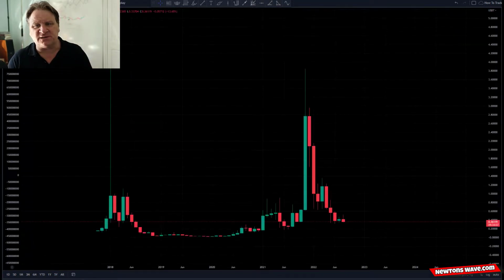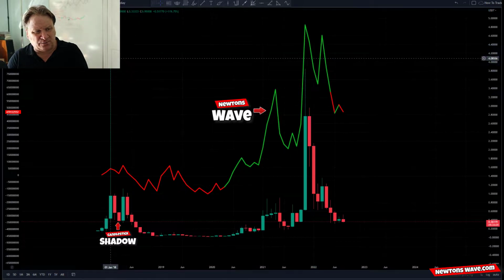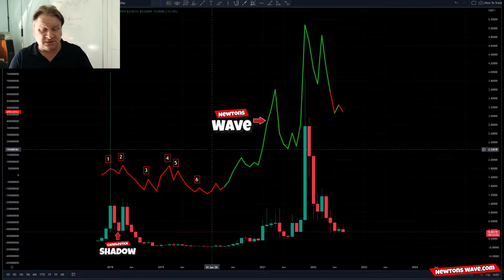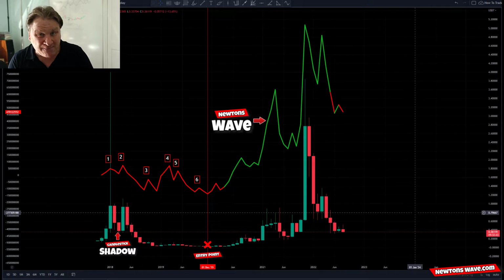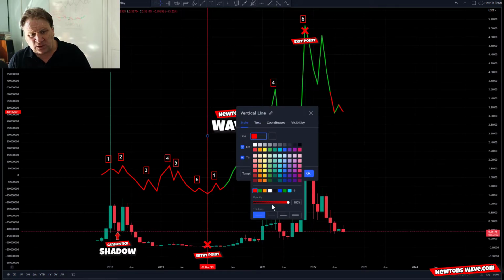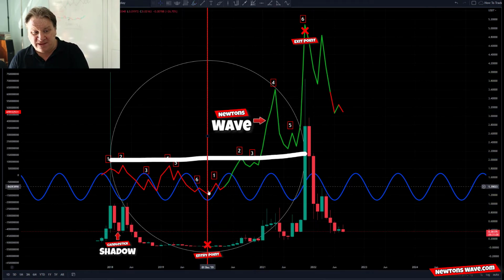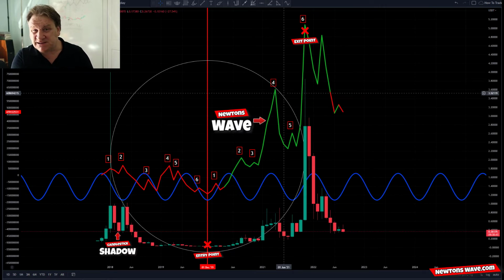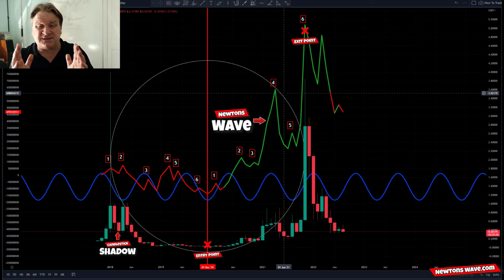How To Trade Crypto Using Sine Waves Part 2 -- newtonswave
Trading is A Science

Newtons Wave Is The Clock Face
Sine Waves Are The Clock Hands

A Great Mystery Solved

My name is Jason and I started trading stocks, shares and crypto just under 2 years ago.

My first week of trading was filled with excitement. I had a trading 212 app on my phone and made $200 trading Beyond Meat . From that moment I was hooked. I then started trading IBKR , and within the first few months I made $15,000 on MMEX on the OTC markets. I had ridden a parabolic rise, and it fascinated me. What caused these parabolic rises? Could they be predicted? How could I predict them?I found the whole world of trading fascinating, and started trading part time.That's when things went down hill . I made loss after loss. I made mistake after mistake. 6 months later I was £25,000 down.

It maddened me. It frustrated me. What was I doing wrong? How could I make money in the 1st few weeks, and then spend the next 6 months making losses? I decided to try and educate myself. I read all the trading books I could find. I bought DVD's. Watched Youtube videos. I was now more overwhelmed than ever. I was getting nowhere.

My marriage was suffering. My other job was suffering. I was suffering.
I was so close to just giving up for good.

Then I finally got a break. After many months of research, I made an incredible discovery.

The Discovery That Changed My Life

I discovered that the candlesticks are just a shadow.
And that the source behind the candlesticks is an electromagnetic sine wave .
Should that surprise you? No.
Waves exist throughout our universe. There are sound waves, radio waves, microwaves, brain waves, light waves, e.t.c
Unknowingly, I and other traders have been trading a shadow instead of the source behind shadow.

What I discovered next was even more incredible...

The Source Behind The Shadow

Isaac Newton discovered light waves using a prism.
Scientists now use computers to detect invisible waves.
Further studies revealed that not only did this electromagnetic sine wave precede candlestick price movement.
But that the pattern of this electromagnetic sine wave is what dictates the rise and fall of price movement. Not buying and selling volume as was traditionally thought.
The scientists named the wave behind the candlestick shadow 'Newtons Wave'.

So, why is the candlestick shadow so deceptive?

The Deceptive Shadow

Imagine you were walking along the road and you came across a shadow on the ground. By its shape, you could just make out it was the shadow of a tree. What details could you learn about the tree from the shadow? Well, you might be able to guess the height and width of the tree. But that would be about all.

Now imagine, if you could study the tree that cast the shadow. Imagine all the finer detail you could now see.
You would now be able to see the color and shape of the leaves. You could even count them! You could see its bark. The branches. You could tell the season whether it was summer or winter. You could even tell what species of tree it was.

Likewise the candlestick shadow is not the reality. They lack 90% of the detail needed to make a trade.
What would you rather trade? A shadow or the real thing?

Let me illustrate it another way.

Imagine you had a 300 clocks in a room. All ticking away. But they had no clock face. How would you tell the time? It would be a very hard.
Crypto, stock and share candlestick patterns are like clocks without a clock face.

For years, traders have been trying to analyze and interpret the candlesticks using a wide range of tools, such as indicators, computers, and charts.

But still, they always struggled to predict the exact time to enter or exit a trade.

Why? Because the candlesticks are just a shadow, missing all the detail and important information needed to make a successful trade.
This is the main reason why traders lose money.
Its also why people find trading is so hard to master. Why there so much speculation. Why there are so many trading indicators and why trading is so unpredictable.

So, how does Newtons Wave work?

Newtons Wave Precedes Price Movement

Newtons wave is like a clock face.

Because Newtons Wave is broken down into peaks, the peaks can be counted, like seconds, minutes, or hours on a clock face.

Using Newtons Wave you can predict the right time to enter and exit a trade with incredible accuracy!

That is why traders who use Newtons Wave make huge gains with little or no losses.

Newtons Wave will change the way you trade forever!